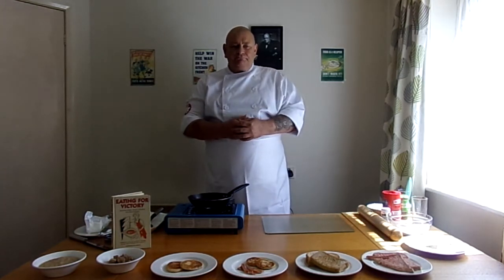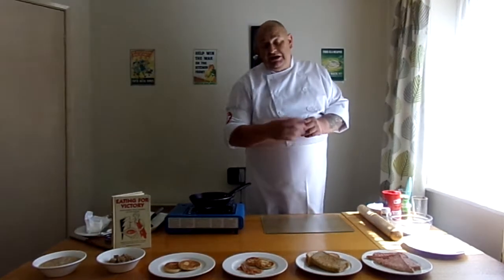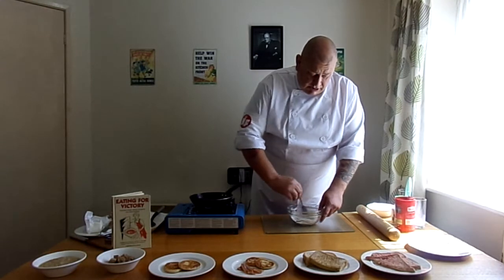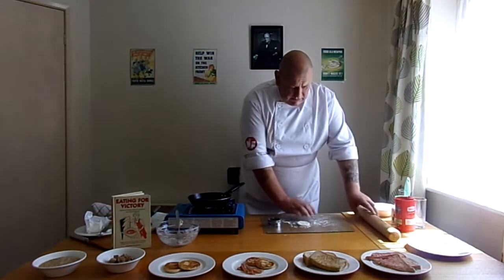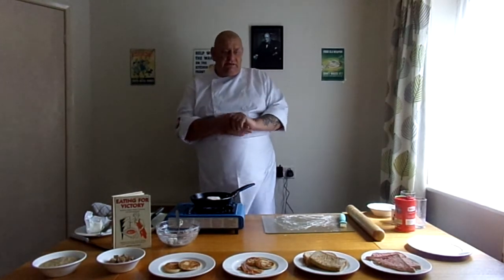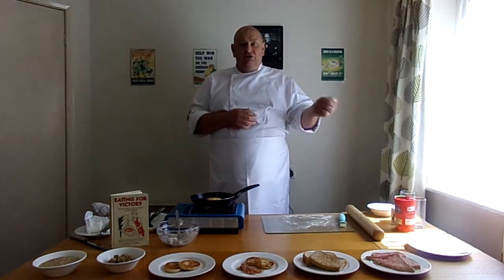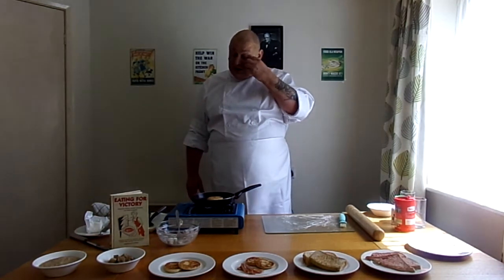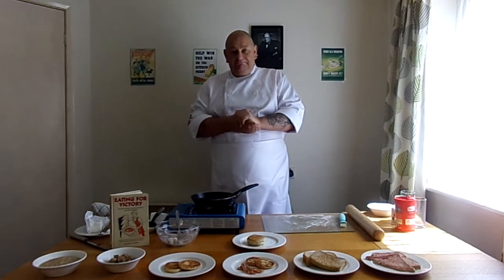1940s Wartime Rations, Breakfast - Bacon Turnover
Breakfast has always been an important meal for human health, and more so during WW2 with Wartime Rationing. Here I demonstrate how to cook a Bacon Turnover.
As bacon was rationed to about 3 rashers per week per person, here I'm using half rasher to make the bacon ration last the week.
This was the very first video I did in May 2020 as part of the Ironbridge War Weekend Virtual Event for charity, and I was a little nervous, to say the least.